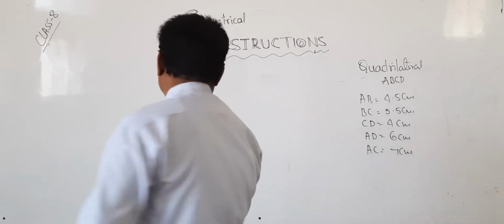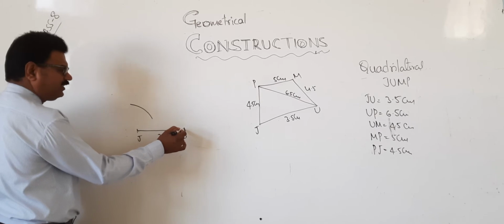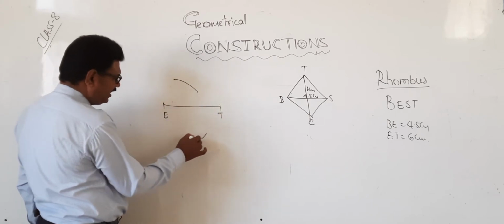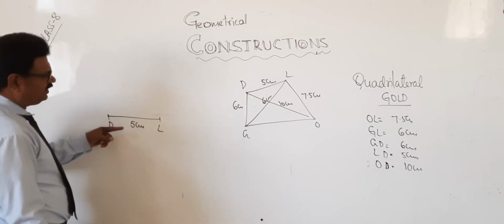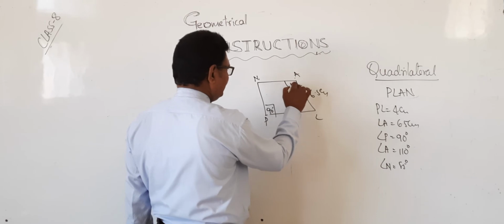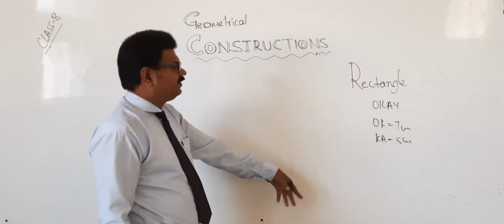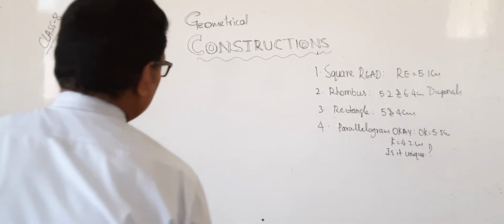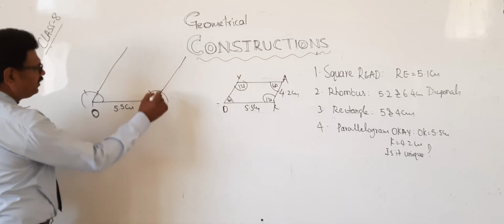CBSE 8 MATHS BY JOSHI SIR DAY 57TERM 2